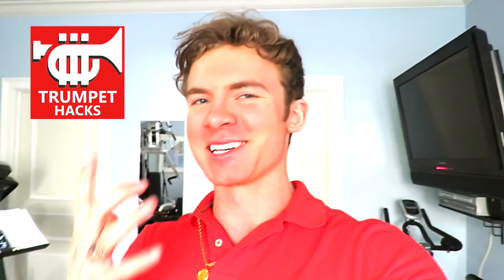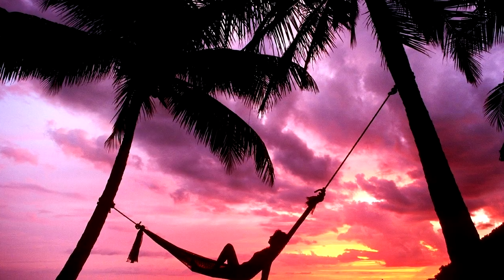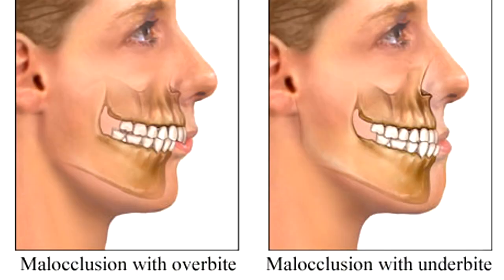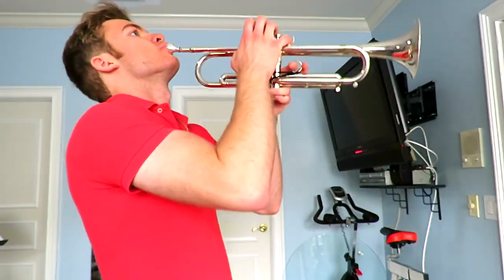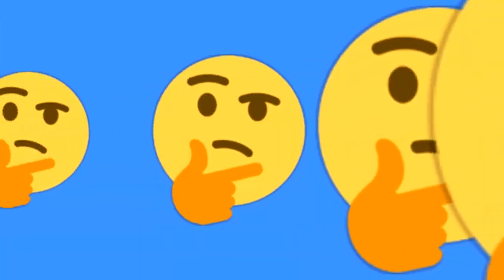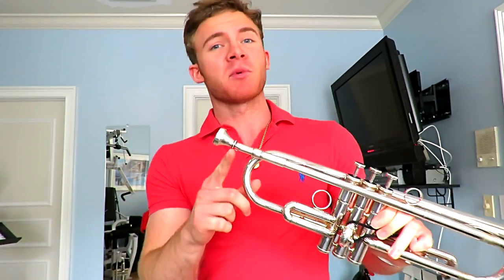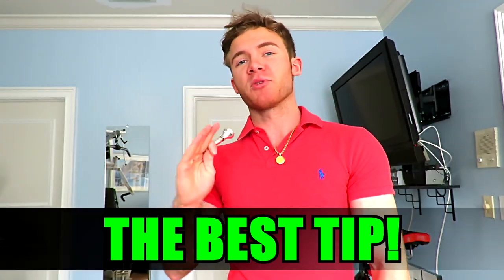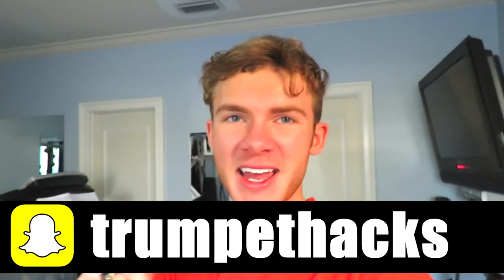THE SINGLE BEST TRUMPET TIP (**WINNER**)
ADD ME ON SNAPCHAT 👻🔥: trumpethacks

Today, we reveal the BEST trumpet tip!
This quick tip will resolve all of your endurance, tone, and range problems :)

This simple fix improves your trumpet range, high notes, tone, technique, flexibility, endurance, confidence, and happiness! I discovered this simple hack in 2015, and it is LIFE-CHANGING!

Go from a High C to a Double A! Go from a Double G to Double C!

Can't hit your Double C on trumpet? Can you really learn how to play a Double C instantly? How does this method prove Maynard Ferguson was the best trumpet player?

What is the best trumpet tip?

SQUASH THAT LIKE BUTTON! 👍💯

*p.s. Got some Chet Baker, Wayne Bergeron, Chris Botti, Bill Chase, Miles Davis, Maynard Ferguson, Dizzy Gillespie, Arturo Sandoval, and Allen Vizzutti, and transcriptions coming out soon; get excited!

Cheers!!!